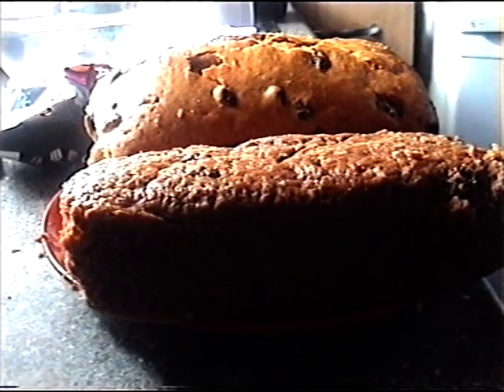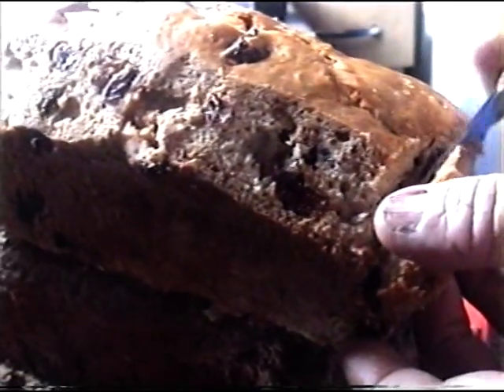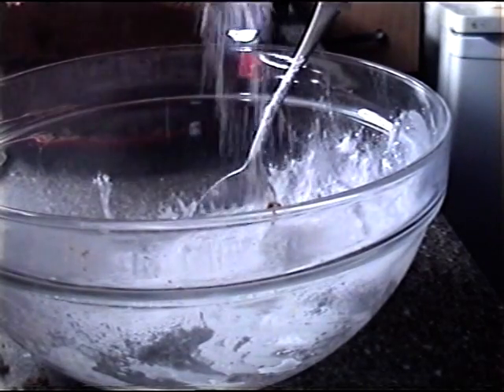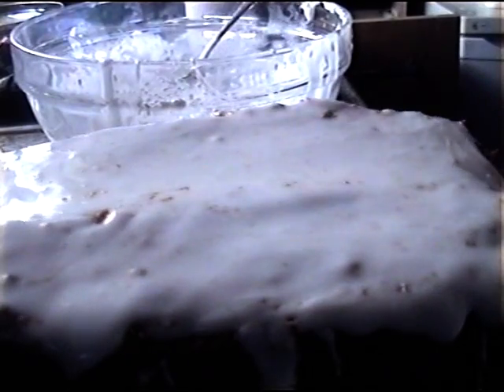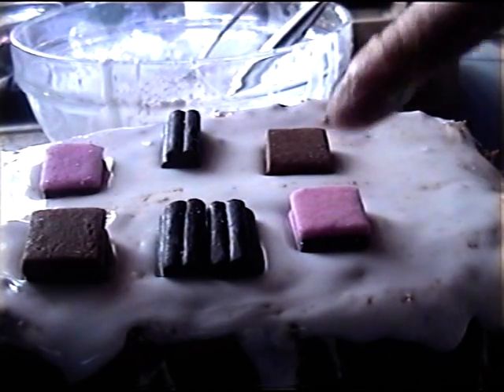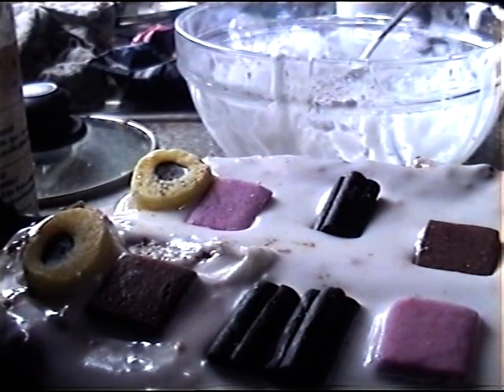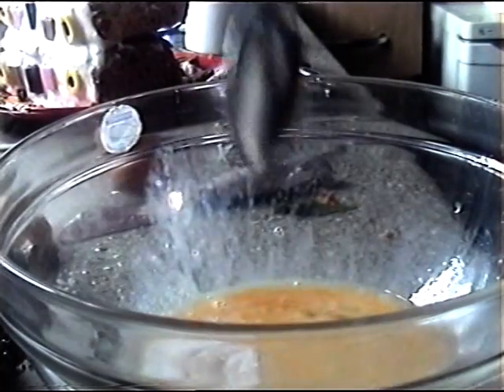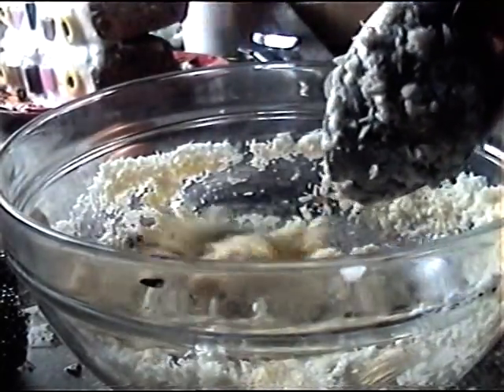COUNTRY COTTAGE THEMED CAKE BY THE YORKSHIRE CHEF